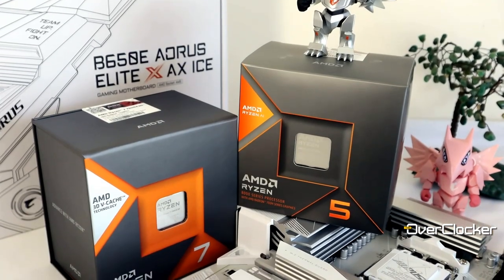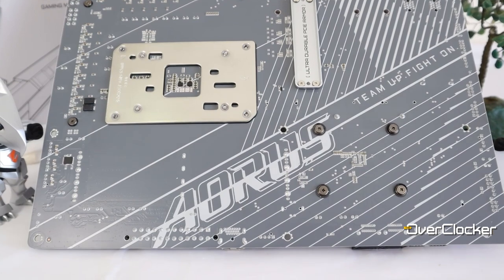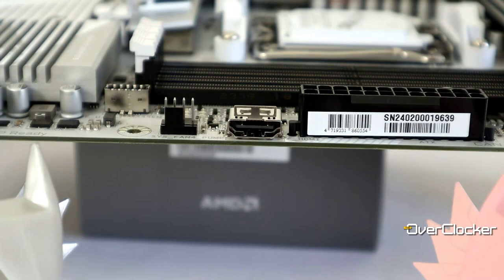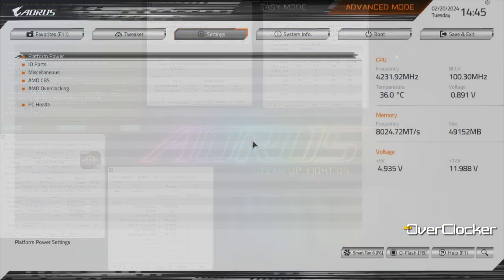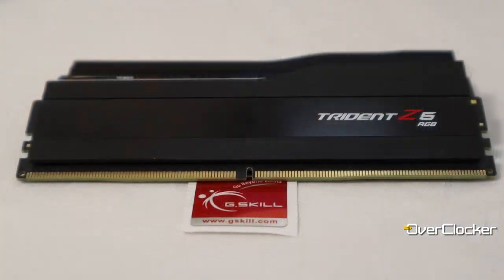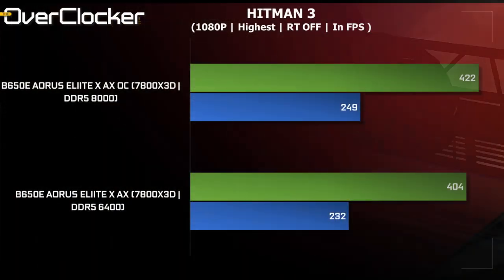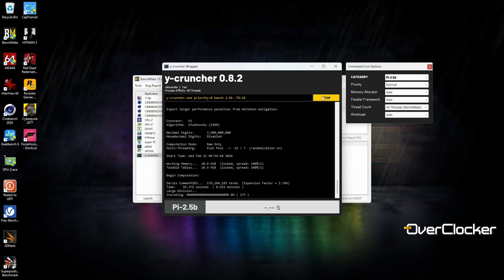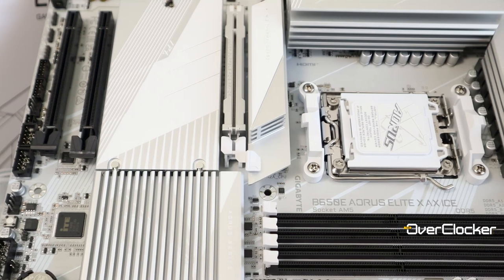B650E Aorus Elite X AX ICE - Looks badass, Affordable & DDR5 8000 Capable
GIGABYTE's B650E AORUS Elite X AX ICE is a mouthful of a name, but the board is fantastic for the price. At just $280 or R5,800 at Wootware, it doesn't get much better at this price point. It looks phenomenal, has some great features and handles DRAM OC with ease. For entry level to mid range boards, few offer as much as this one.